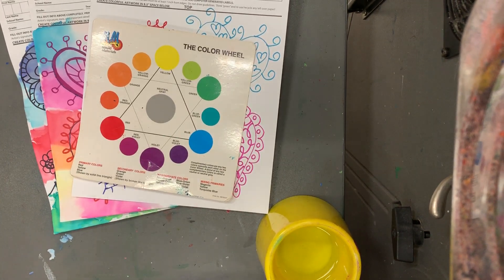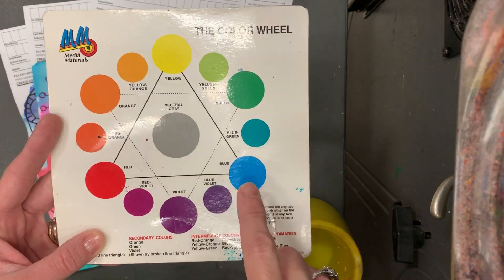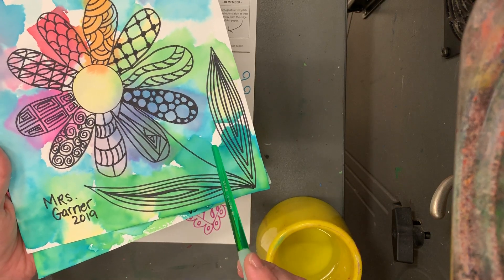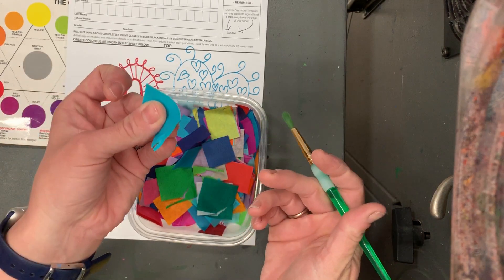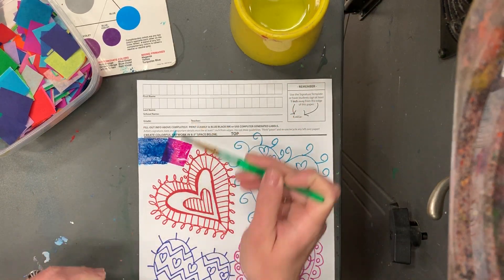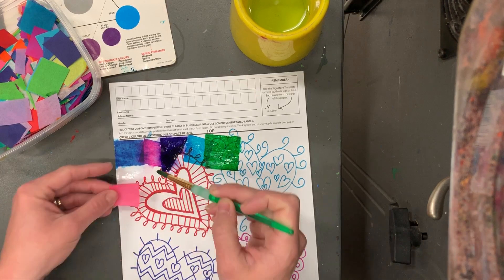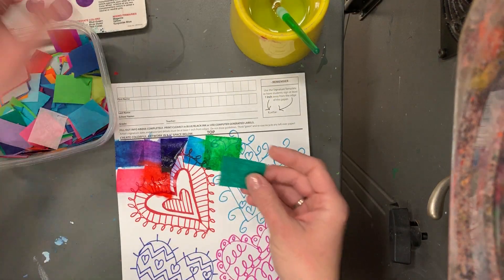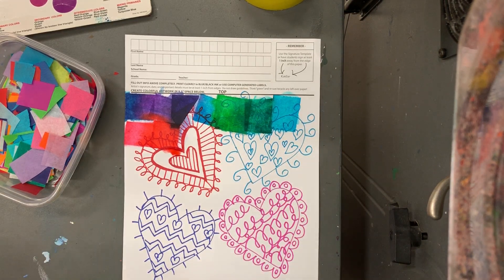Bleeding Tissue Paper